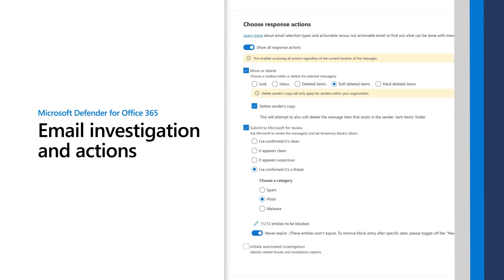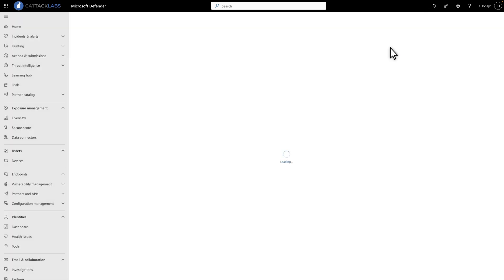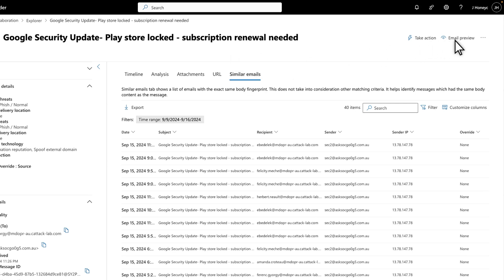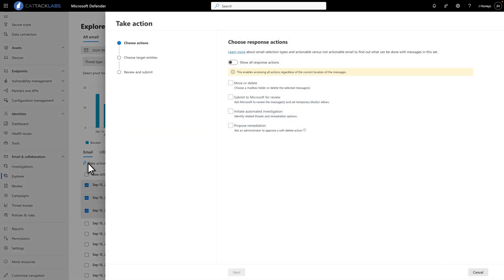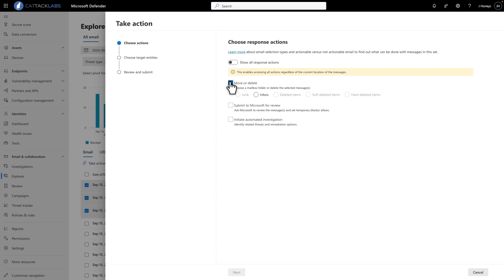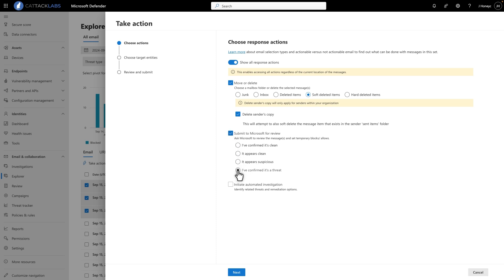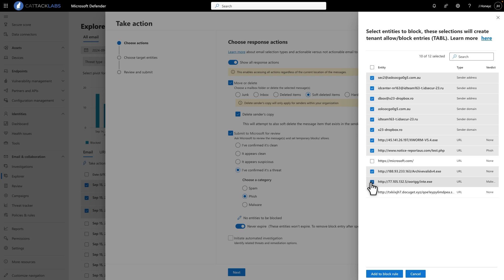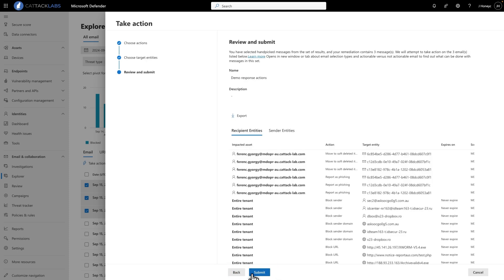How to investigate email messages in Microsoft Defender for Office 365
In this video, you'll learn how to investigate and act on email messages in Microsoft Defender for Office 365.